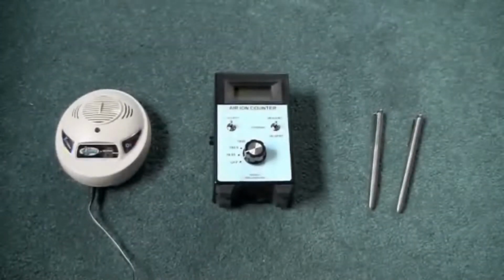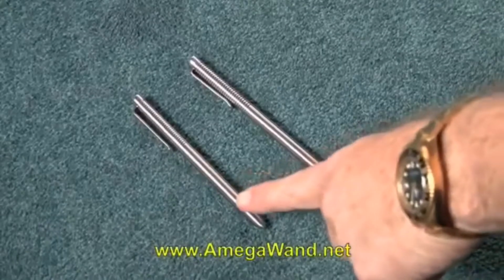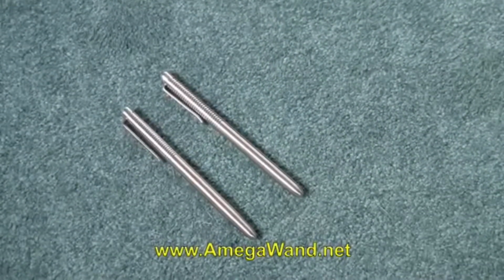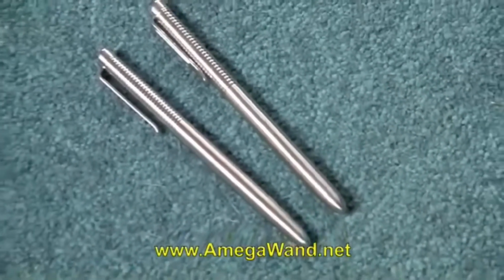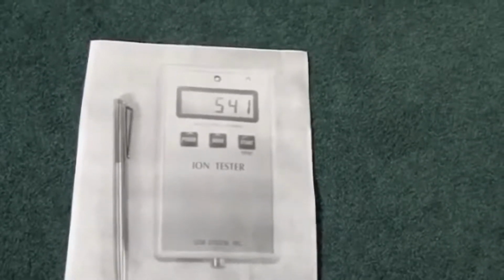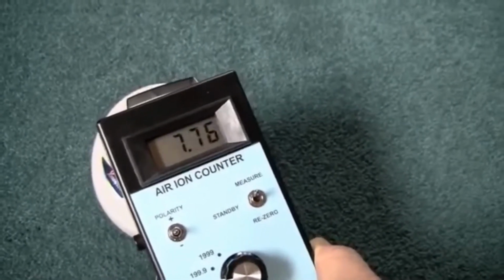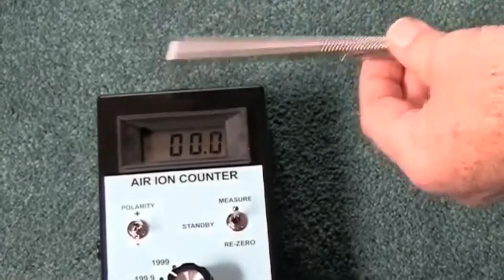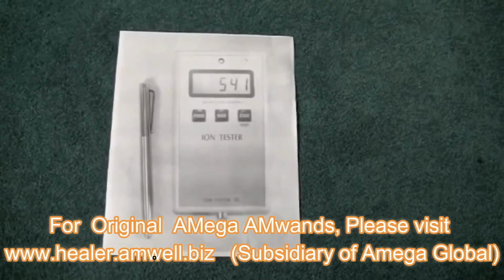Testing Amega Amwand for Ion emission and Radiation.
AMega wand neither emits ions nor its Radiative.  Here it shows a simple test using AIR ION COUNTER.  The original Amega Wands only resonate at ZPE (Zero Point Energy) or Life Force Energy which is widely used by the holistic healers for the pain management and various other ailments due to Energy depletion/distortions/imbalances.